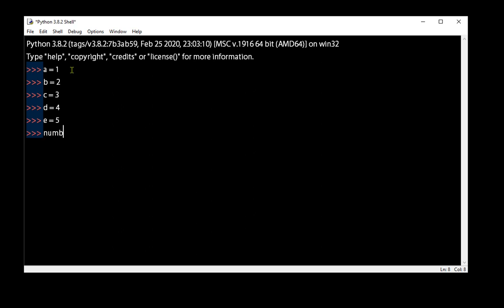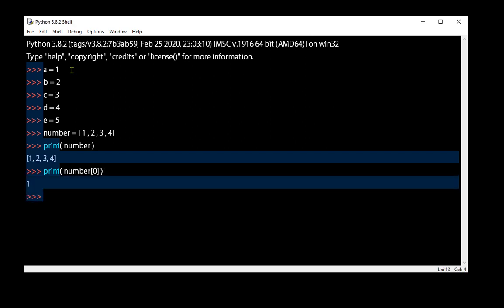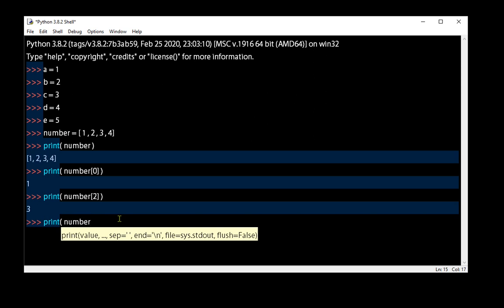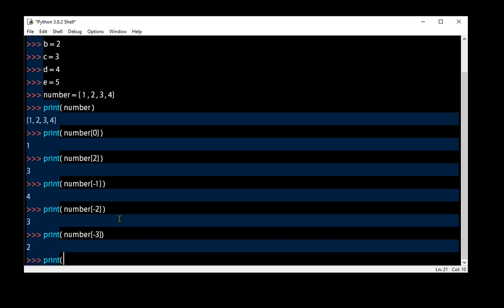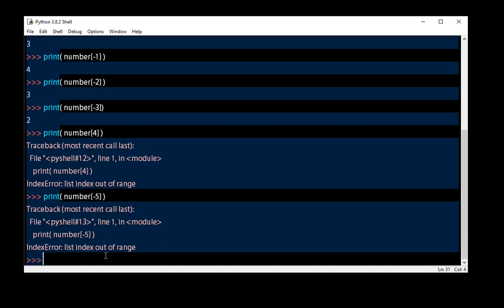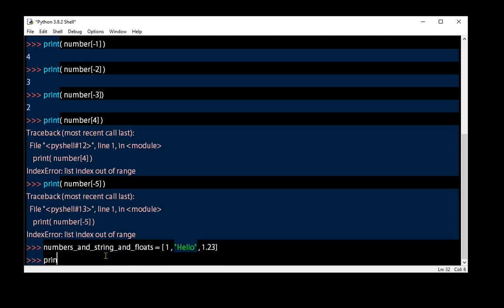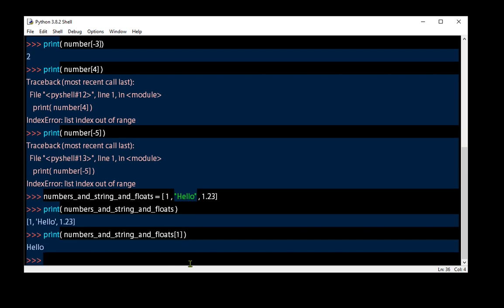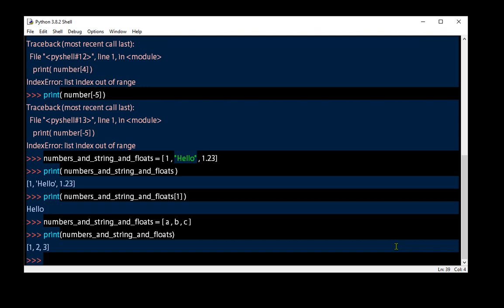Python Data Structures: Lists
Data structures are containers that organize and group data types together in different ways. A list is one of the most common and basic data structures in Python.

You saw here that you can create a list with square brackets. Lists can contain any mix and match of the data types you have seen so far.